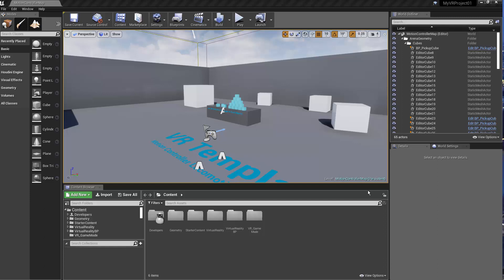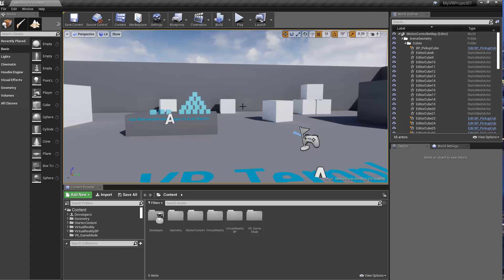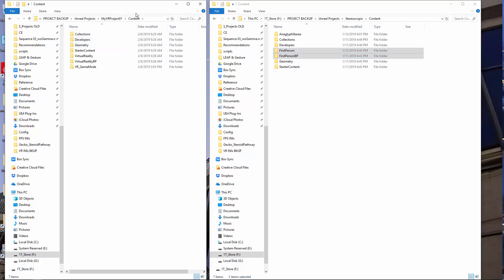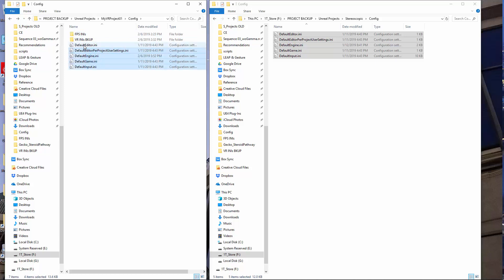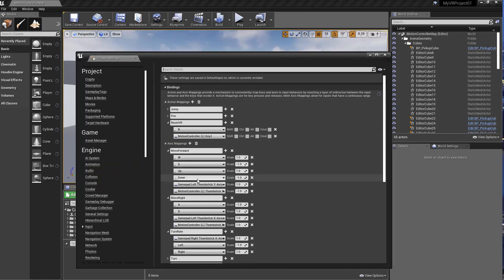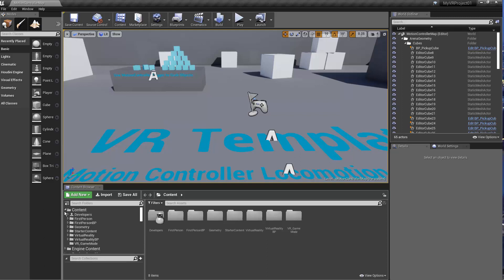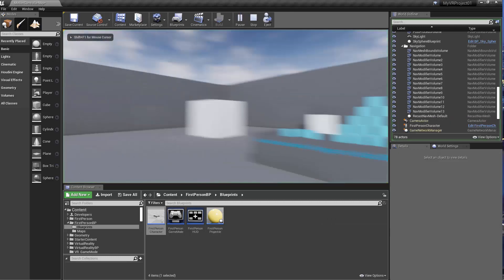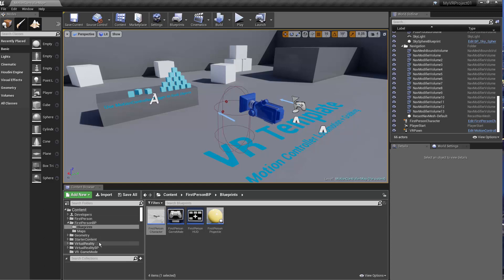VR and FPS control switch (for development) Unreal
In development I'm often at a machine where I don't have access to the Vive.  But, I want to get a feel of the environment using the FPS Character.  This shows how to set this up.
I'm looking for feedback for how to set this up with controls in blueprints.  But for now this works.